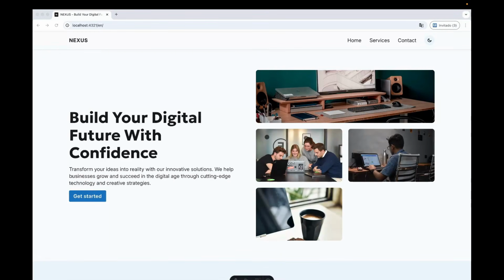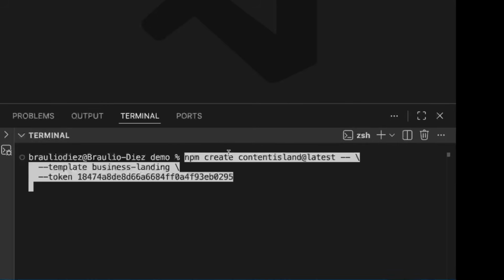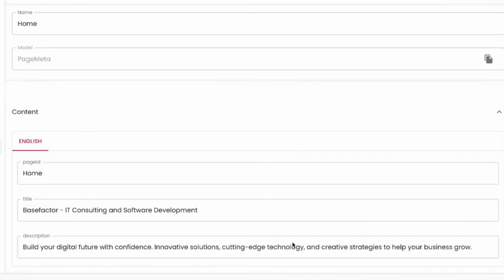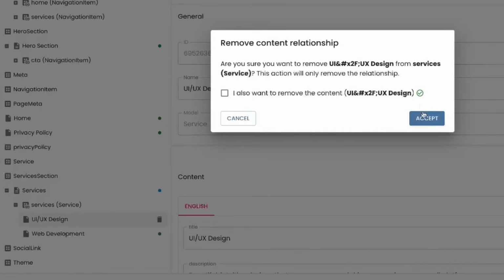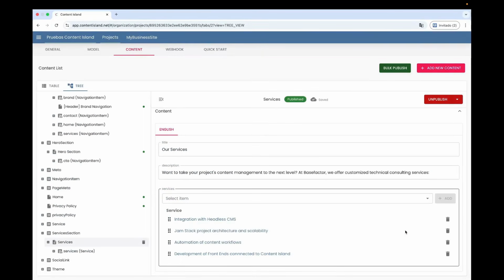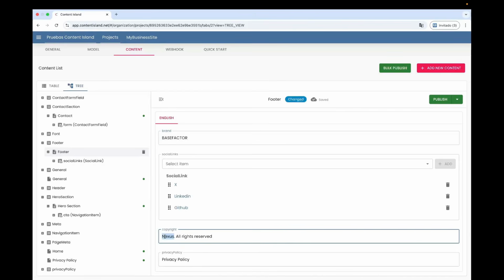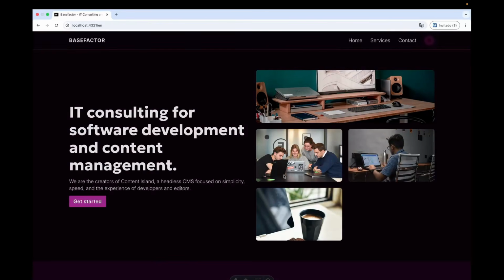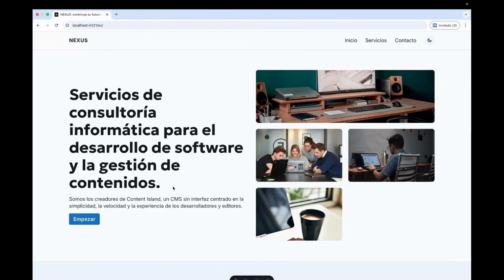Astro One-Page Business Website Tutorial (From Template to Production)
In this video, we build and customize a professional one-page business website using Astro, starting from the Business One Page template.

You’ll see how to:

- Create a new project from a template

- Run the Astro site locally

- Customize content, branding, colors, and typography

- Set up SEO metadata and favicon

- Add services, contact forms, and footer links

- Enable and manage multilingual support using Content Island

- Quickly translate content with Smart Copy

This approach is ideal if you want a simple, fast, and maintainable website for a business, startup, or freelance project—without unnecessary complexity.

The template is built with Astro, Tailwind, and Content Island, focusing on performance, clarity, and ease of content updates.

👉 If you also want to deploy this project to Vercel and connect it with a webhook for automatic updates, check out the related video on our channel